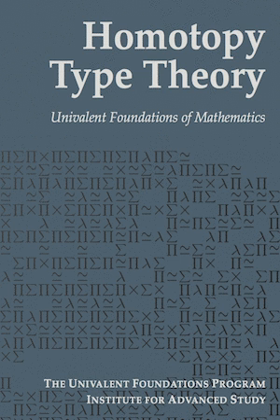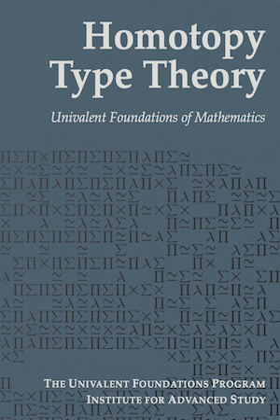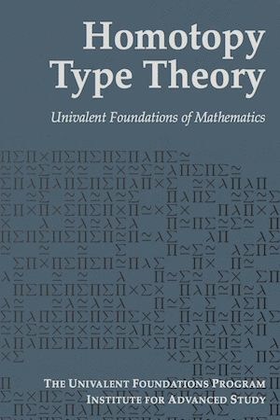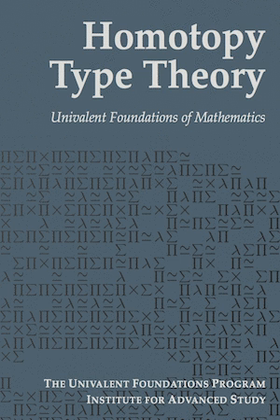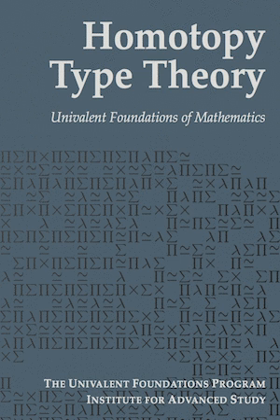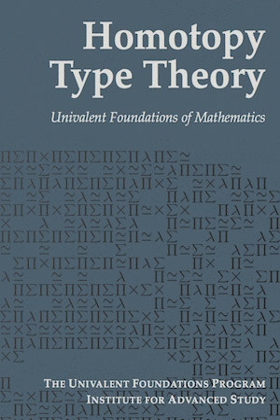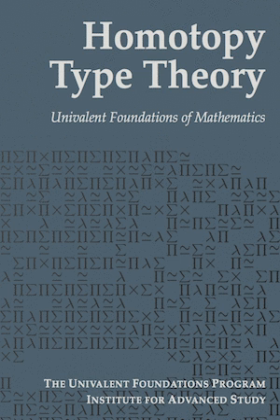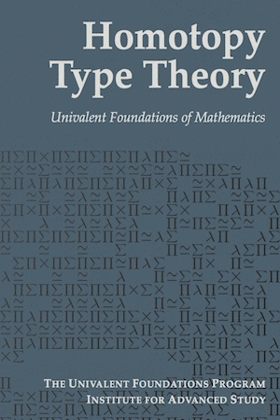Homotopy type theory | Wikipedia audio article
00:01:17 1 History
00:01:25 1.1 Prehistory: the groupoid model
00:03:04 1.2 Early history: model categories and higher groupoids
00:07:45 1.3 The univalence axiom, synthetic homotopy theory, and higher inductive types
00:12:23 2 Univalent foundations
00:13:56 3 Special Year on Univalent Foundations of Mathematics
00:15:42 4 Key concepts
00:15:51 4.1 "Propositions as types"
00:16:36 4.2 Equality
00:22:17 4.3 Type equivalence
00:27:04 4.4 The univalence axiom
00:28:16 5 Applications
00:28:26 5.1 Theorem proving
00:29:57 5.2 Computer programming
00:30:52 6 See also

- Socrates

SUMMARY
In mathematical logic and computer science, homotopy type theory (HoTT ) refers to various lines of development of intensional type theory, based on the interpretation of types as objects to which the intuition of (abstract) homotopy theory applies.
This includes, among other lines of work, the construction of homotopical and higher-categorical models for such type theories; the use of type theory as a logic (or internal language) for abstract homotopy theory and higher category theory; the development of mathematics within a type-theoretic foundation (including both previously existing mathematics and new mathematics that homotopical types make possible); and the formalization of each of these in computer proof assistants.
There is a large overlap between the work referred to as homotopy type theory, and as the univalent foundations project.  Although neither is precisely delineated, and the terms are sometimes used interchangeably, the choice of usage also sometimes corresponds to differences in viewpoint and emphasis.  As such, this article may not represent the views of all researchers in the fields equally. This kind of variability is unavoidable when a field is in rapid flux.